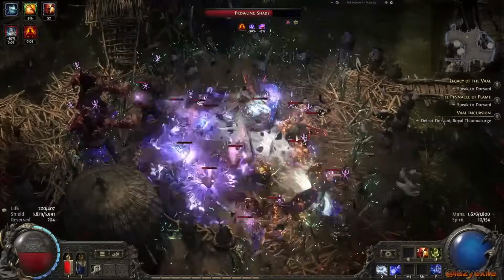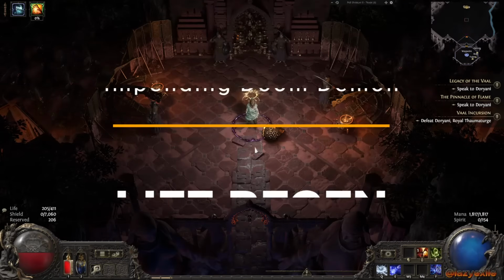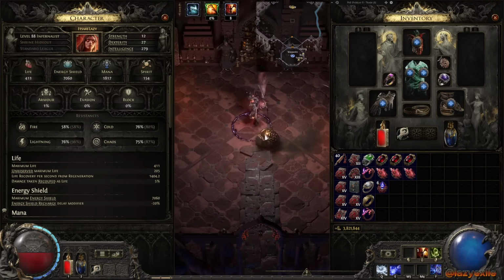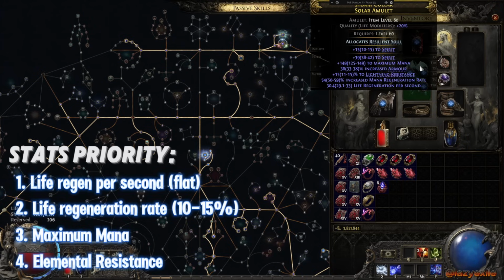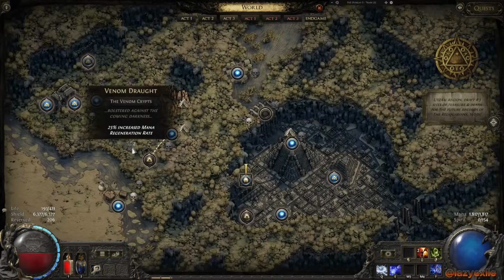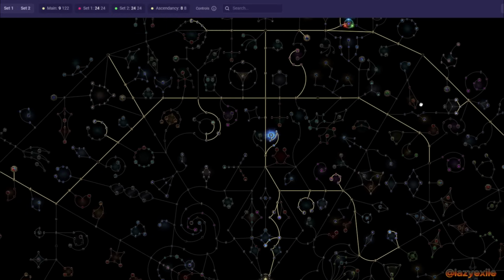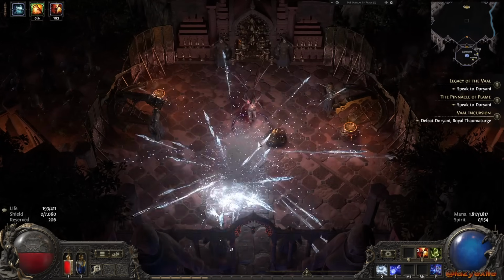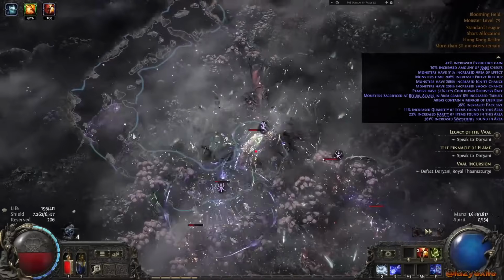NERFED [PoE 2] 12000% Spell Damage 666 Stacks | Demon Form Impending Doom | Infernalist Build Guide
Hey everyone! As promises, for the 6666 subscriber special, here's my current version of the 666 stacks Demon Form Impending Doom Infernalist.

I'm having a blast with this build, destroying everything in the Endgame, and I hope you'll too

↓ All Resources Down Here  ↓
My written guide (watch video still for better clarity)
Path of Exile trade links:
Passive Skill Trees: Check out Mobalytics' link
Timestamp:
00:00 - Intro
01:04 - My Setup (Offensive & Defensive)
03:17 - Impending Doom
04:24 - Cast on Ignite
05:11 - Life Regen
07:06 - Mask of the Stitched Demon interaction
08:17 - Ascendacy
10:03 - Items
13:17 - Jewel Crafting
15:00 - Campaign Min-Maxing
15:46 - Passive Skills Tree
19:24 - Skills
22:50 - Full Map Showcase